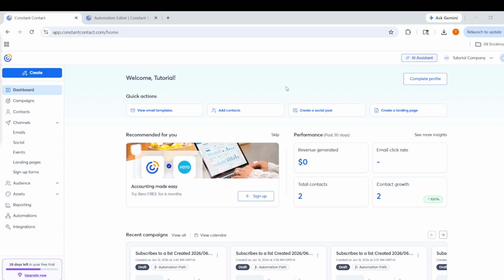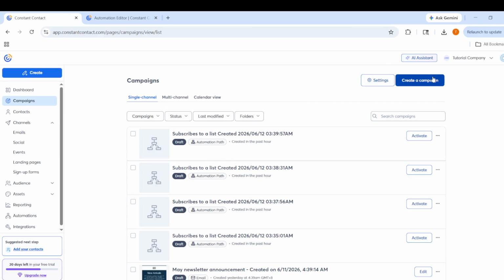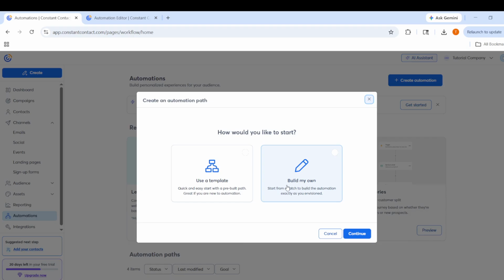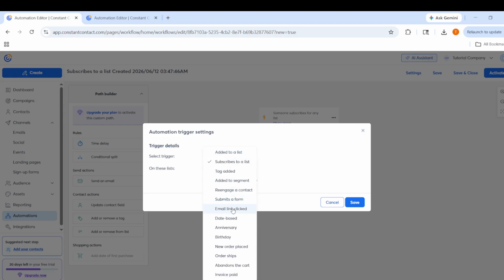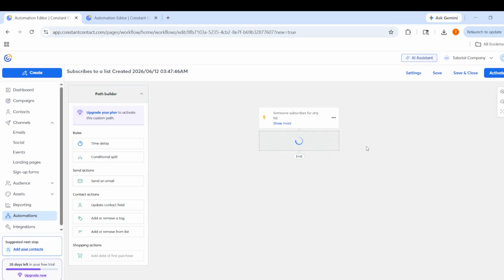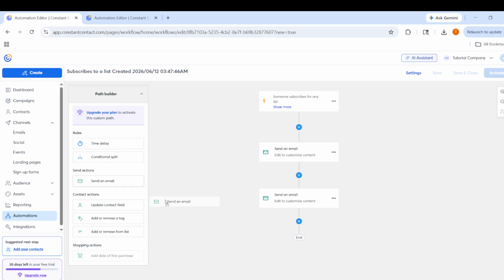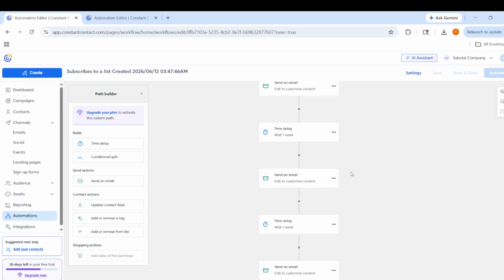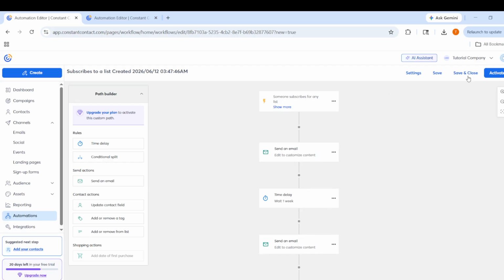How To Create Multiple Email Sequence In Constant Contact [2026 Guide]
How To Create Multiple Email Sequence In Constant Contact

Learn how to create multiple email sequence in Constant Contact so you can automate follow ups and send the right message at the right time. This quick Constant Contact tutorial shows how to build and manage several email automation series, set timing, and organize contacts. Great for “Constant Contact email automation,” “email drip campaign,” and “welcome email sequence.”